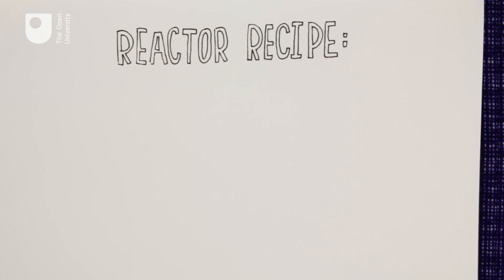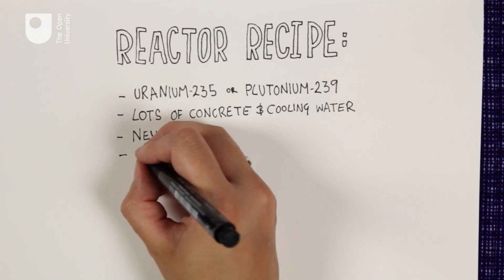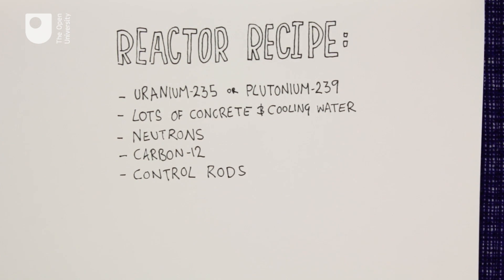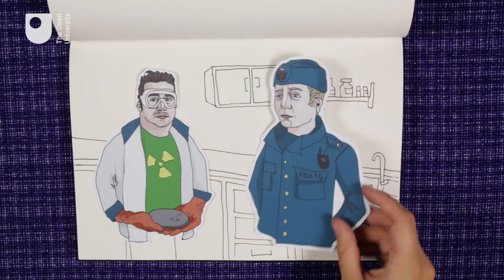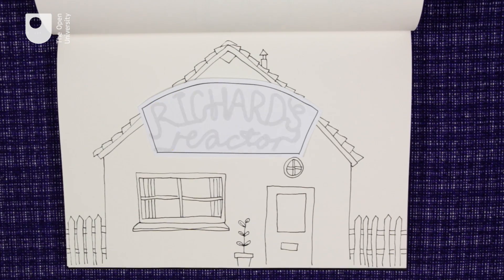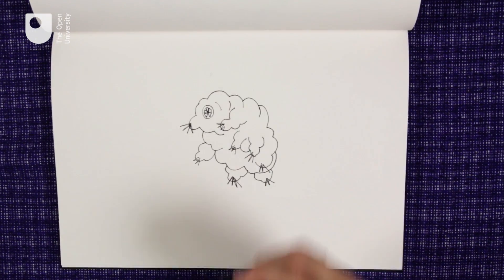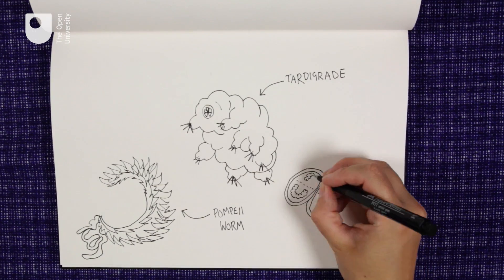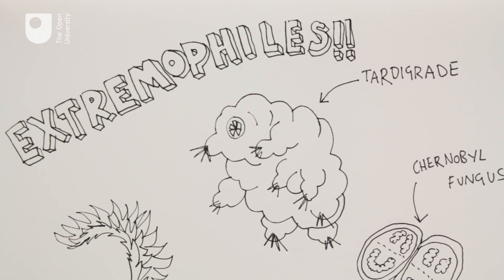Nuclear Fission - 360 Degrees of Separation (#4)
Josie Long takes you on a whistle-stop tour and finds the connections between Surrealism, Psychoanalysis, Game Theory, Nuclear Fission and microbes that may have played a key role in the origins of life.  This episode looks at 'Nuclear Fission'